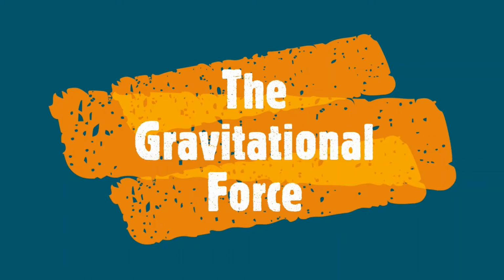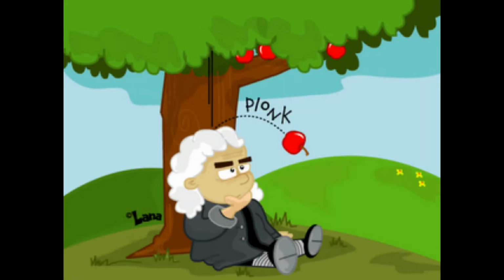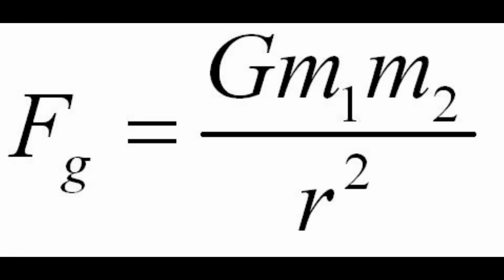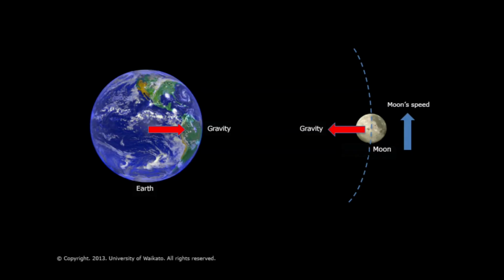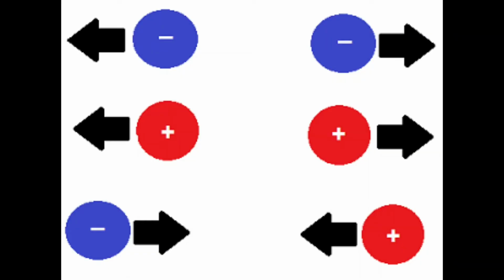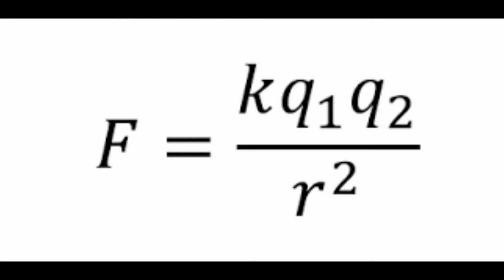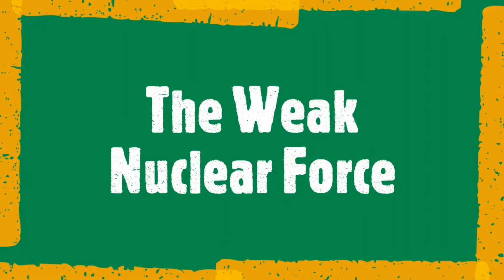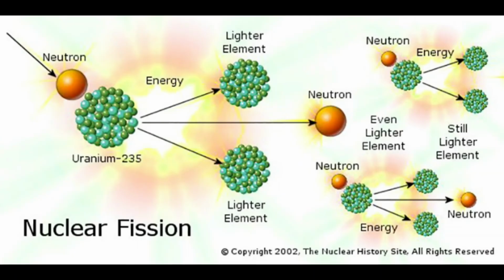The Four Fundamental Forces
A short and quick video to learn about the four fundamental forces.